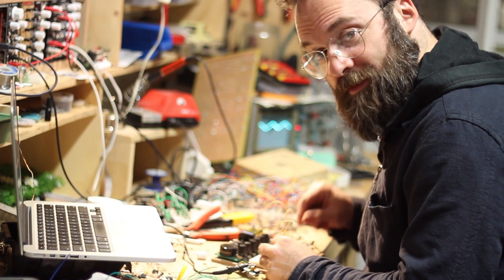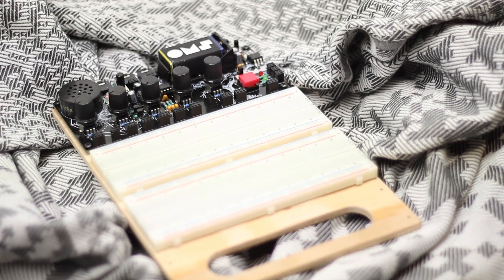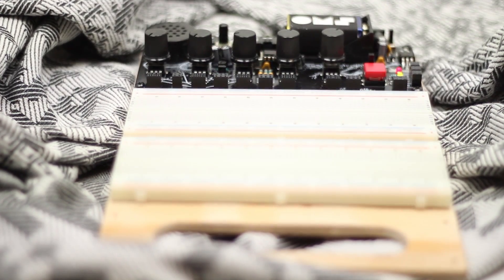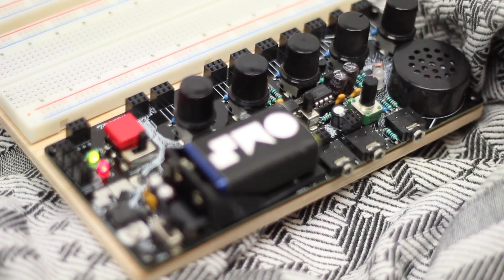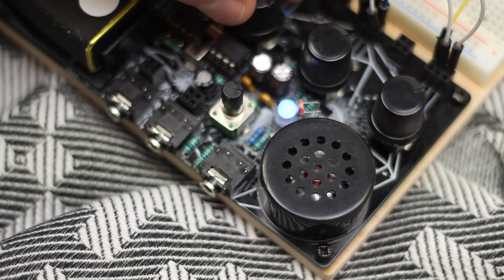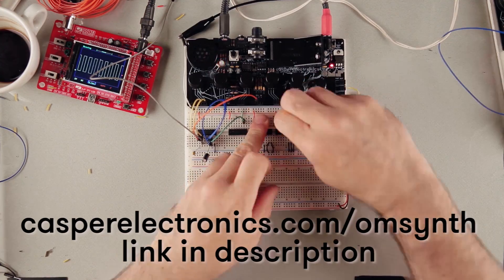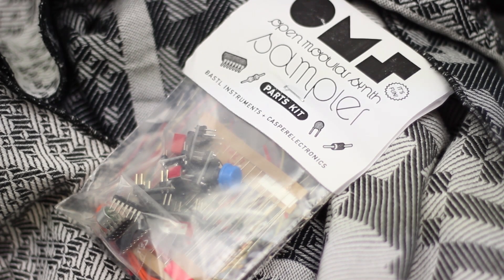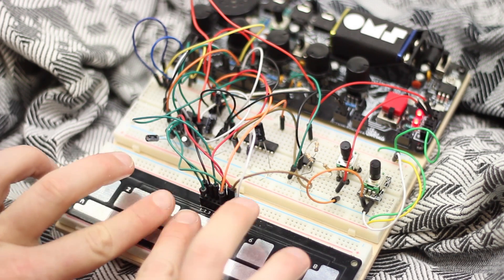OMSynth miniLab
The OMSynth miniLab is a circuit development and performance interface designed to help inventors quickly build and experiment with creative circuits. It was designed with beginners in mind but is perfectly suited for seasoned builders and complex circuit development.

About Bastl